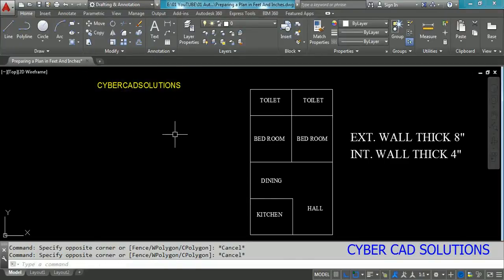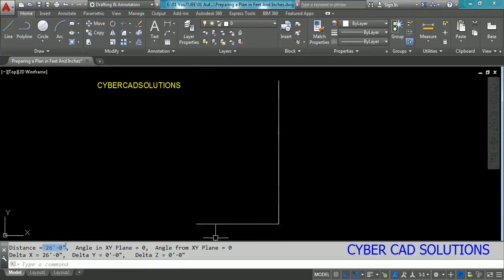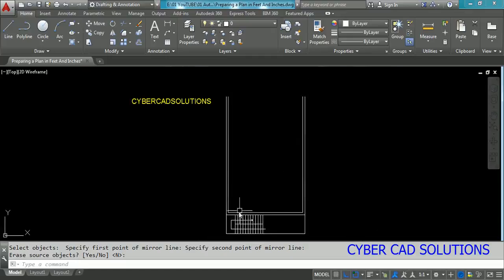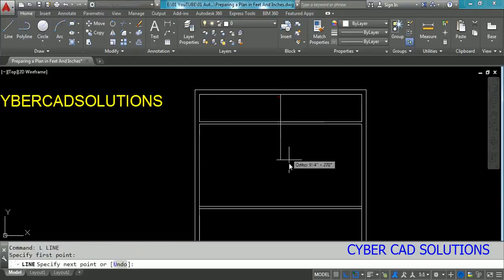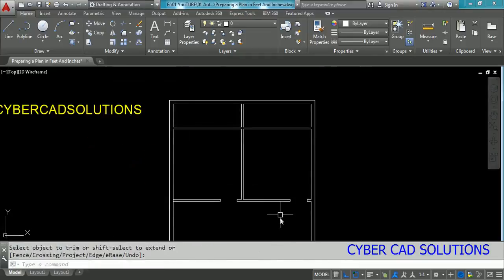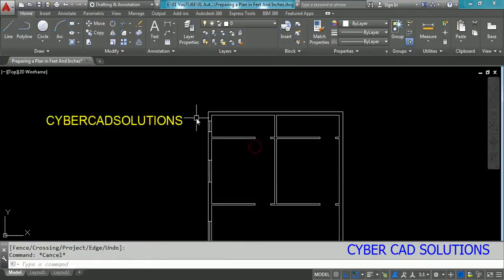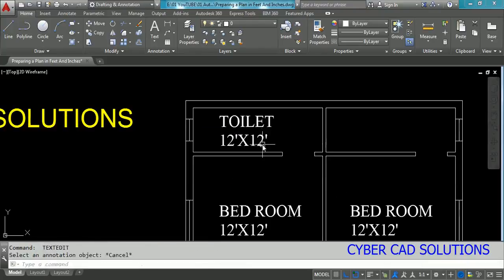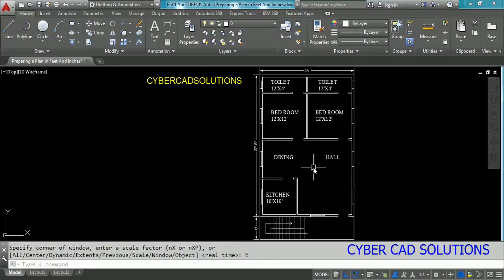78 How to draw a House Plan using Architectural Units in AutoCAD YouTube